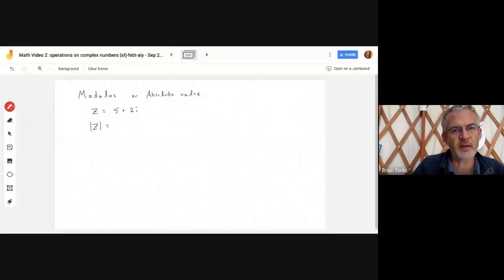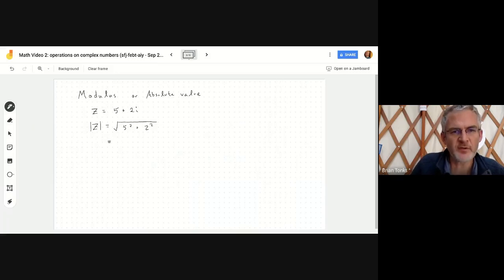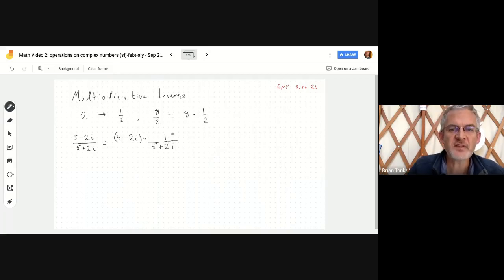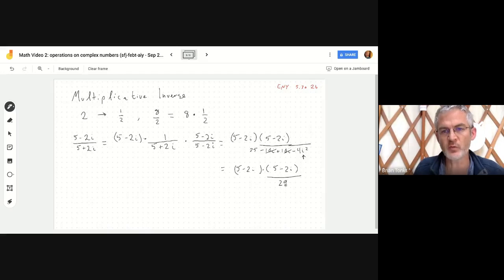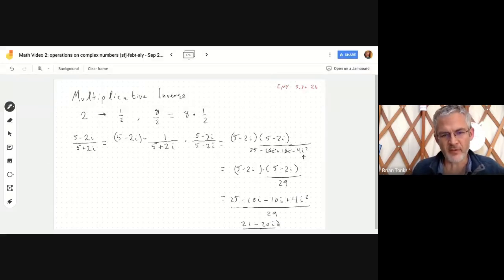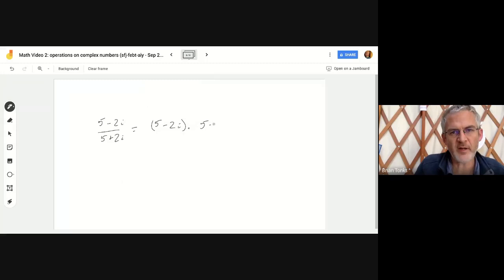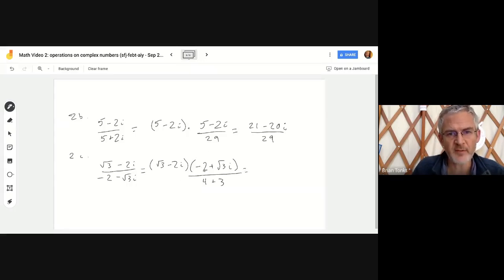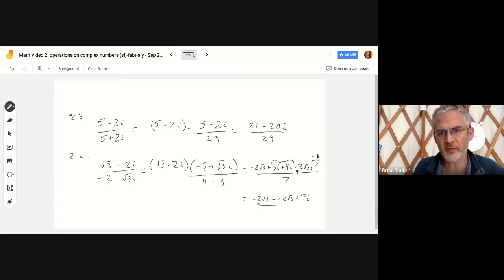TSA Math: Complex Division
Precalc topics include Modulus or absolute value of complex numbers, finding the multiplicative inverse, and complex division.